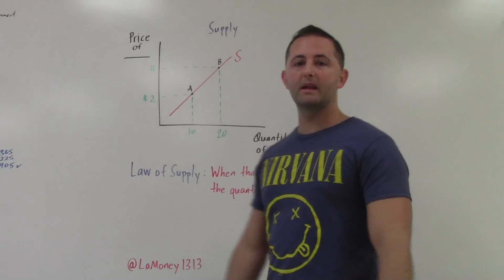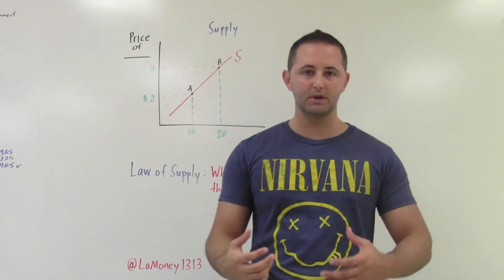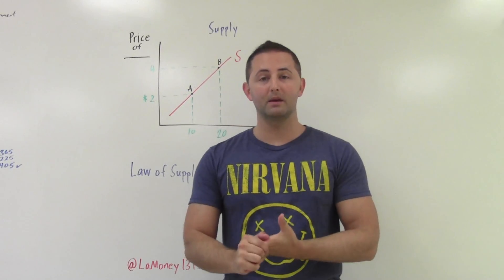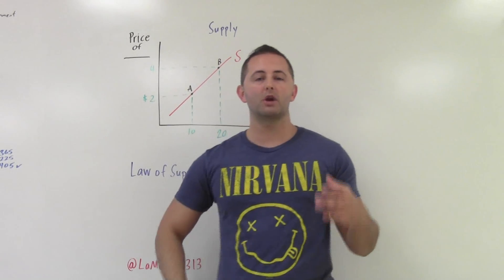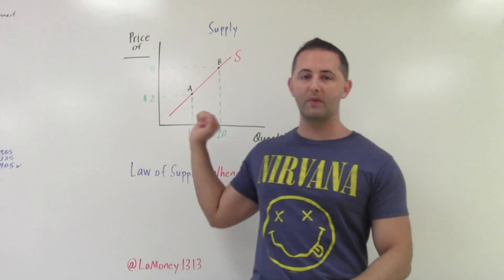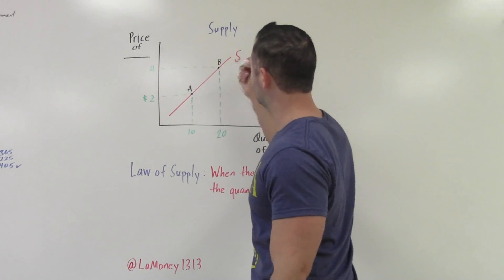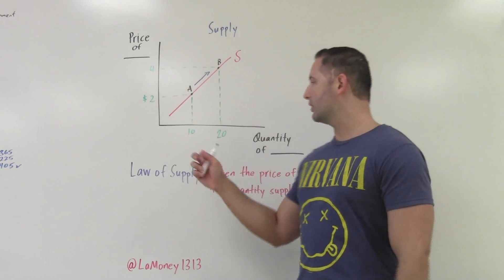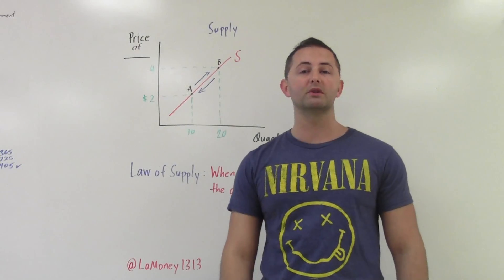1.5 Intro to Supply AP Macro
LaMoney introduces you to supply. Would you rather sell your shoes for 50 cents or $10,000? The law of supply helps answer the question.